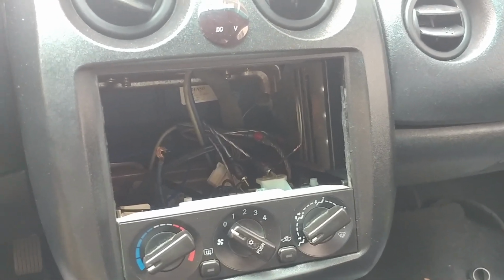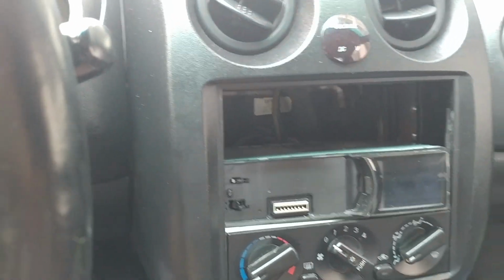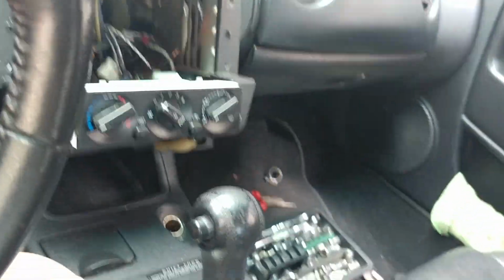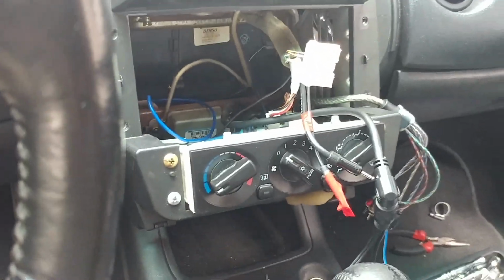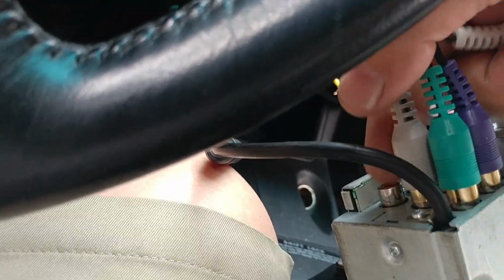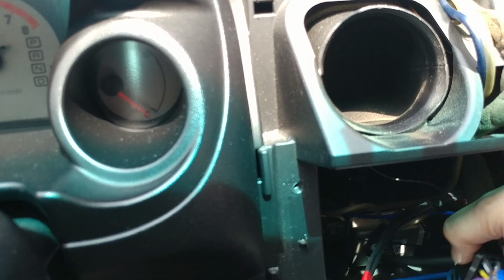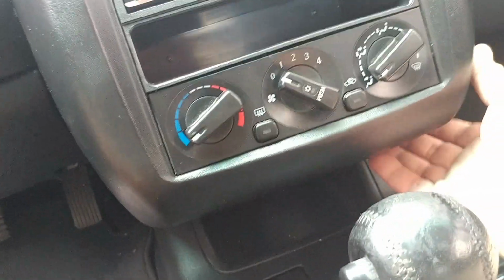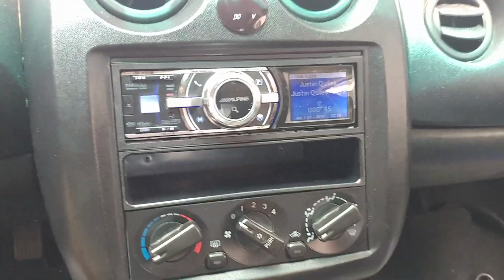2000 Mitsubishi Eclipse GT Custom Radio Install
This radio installation is meant to help others in there custom radio installs. I know that there is a lot of camera movement and freezing but I'm working to improve that.